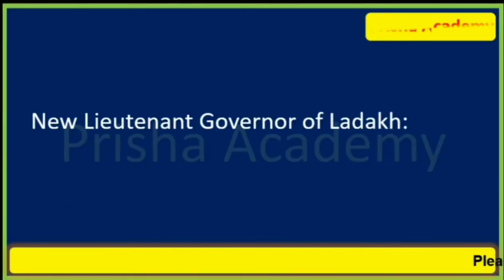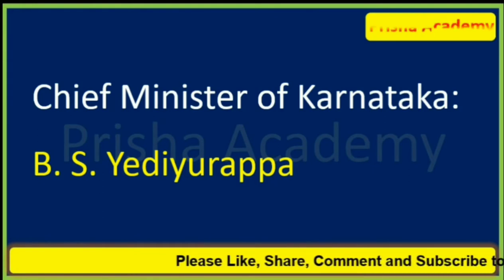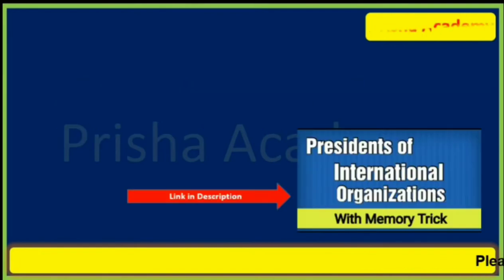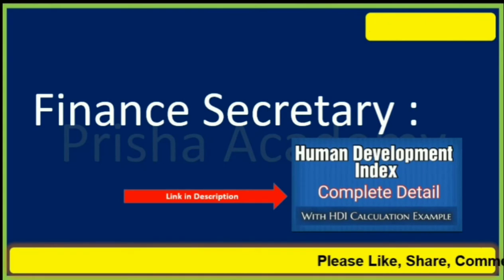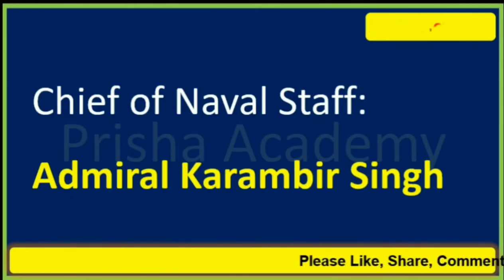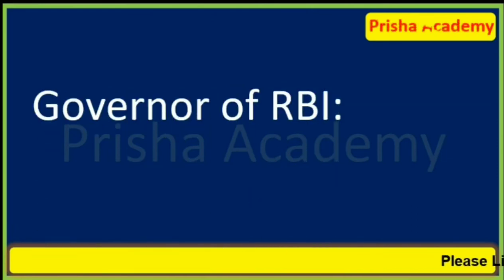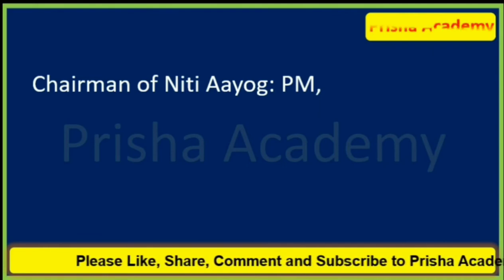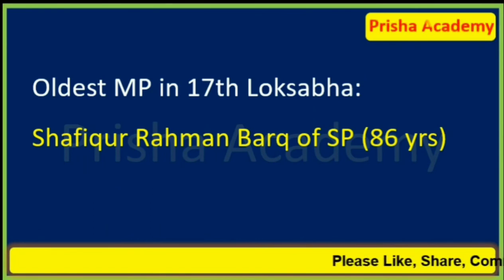Latest Whos Who India as on November 12, 2019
In this video, I have told of about the very very important videos that you should not forget to watch before your grade B Phase I Exam.

1. RBI Grade B DR 2019 Preparation Strategy-Cut Off of Grade B DR 2018 - Books for RBI Grade B DR Exam
11. ADR (American Depository Receipts) Key Financial Concepts for RBI Grade B, SEBI Grade A, & NABARD

1. Types of Risks - Risk Management in Banks - Steps in Risk Management- RBI Grade B 2018 Phase II
4. MCQs on Basics of Derivatives Forwards, Futures, Options and Swaps RBI Grade B Phase 2
5. Money Market in India, Money Market Instruments, Money market and Capital Market- RBI Grade B
6. MCQs on Money Market- MCQs on Capital Market- RBI Grade B Dr 2018- Indian Financial Market-SEBI